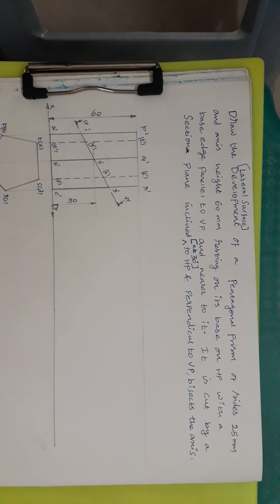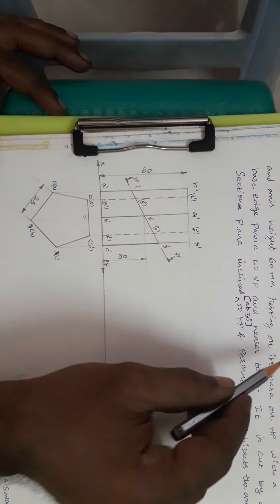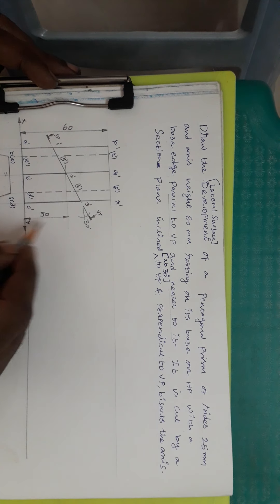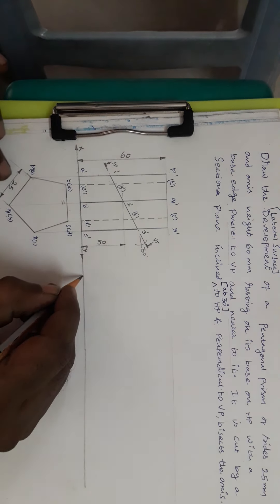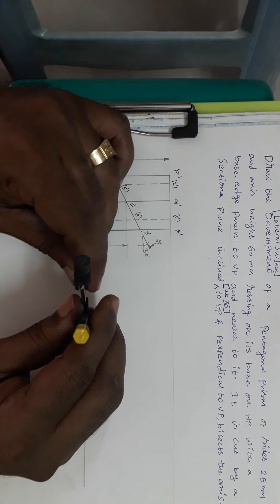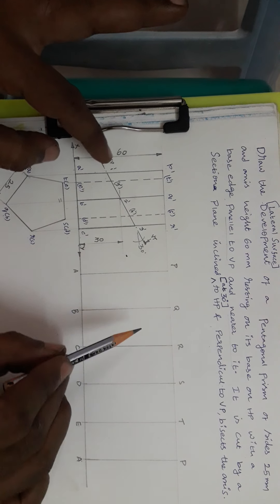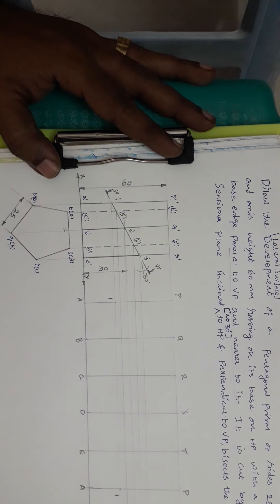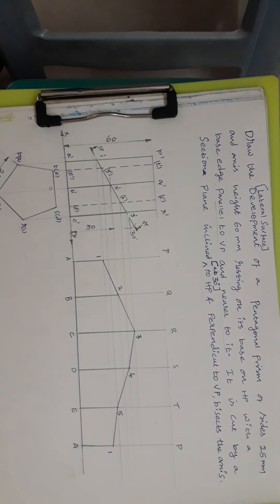Development of Truncated prism 1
Development of surfaces- Parallel line development

(If difficulty arises in viewing the video in right direction, flip the video in your media player for 270 degrees... (So that it will be exactly horizontal)